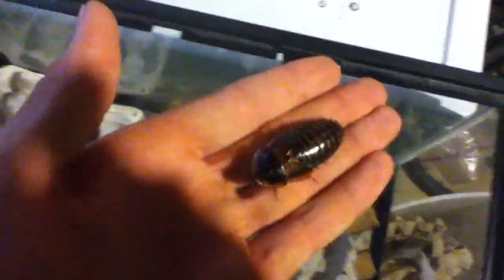dubia roach caring and breeding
how to breed and care for dubia roaches.